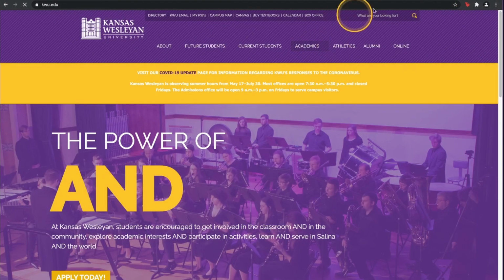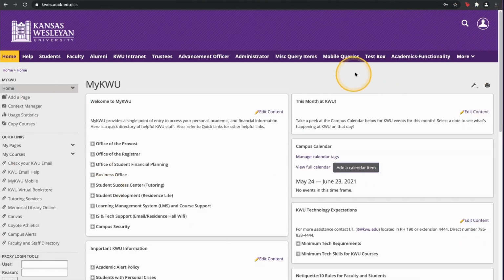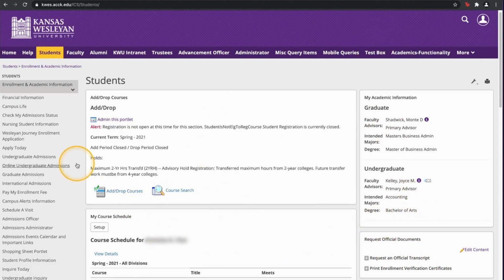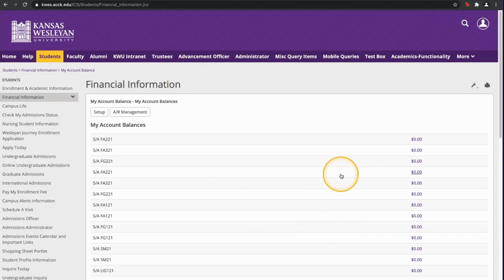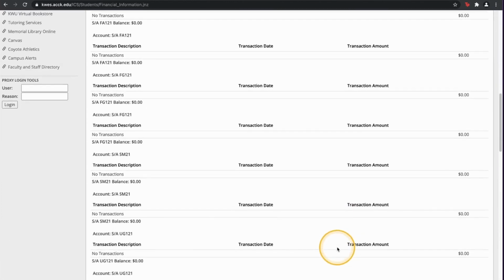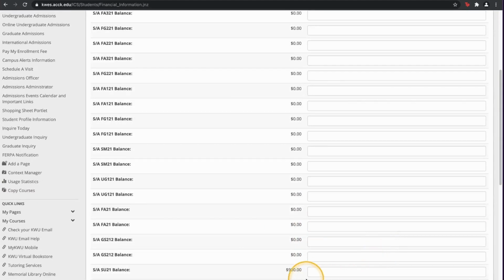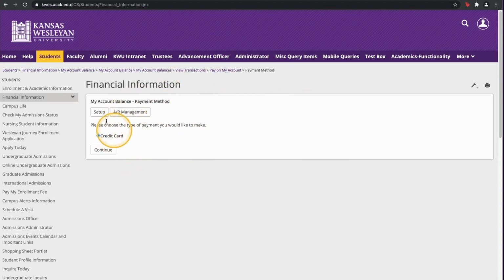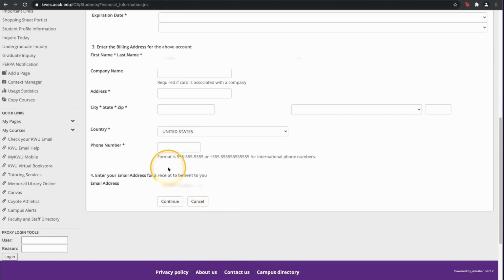How to Make an Online Payment on MyKWU